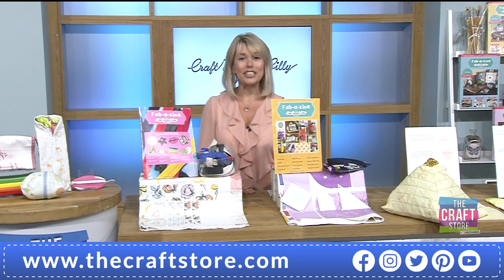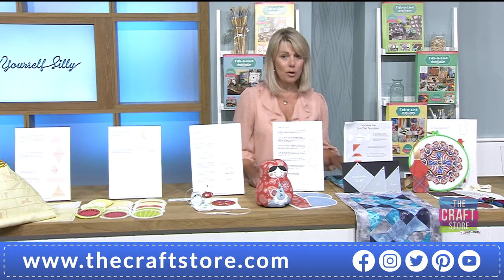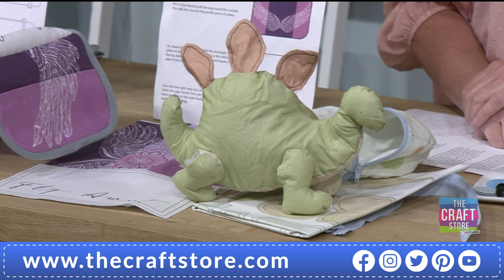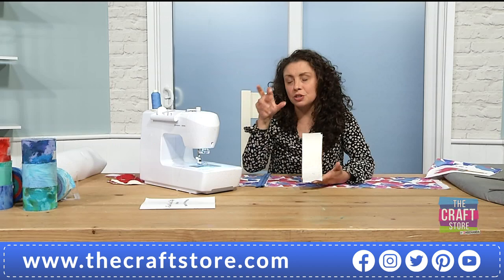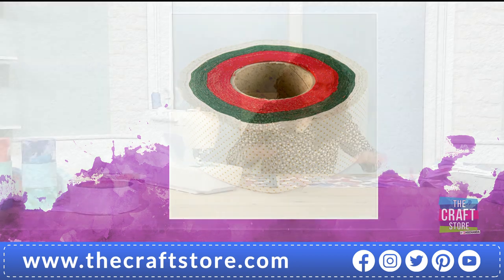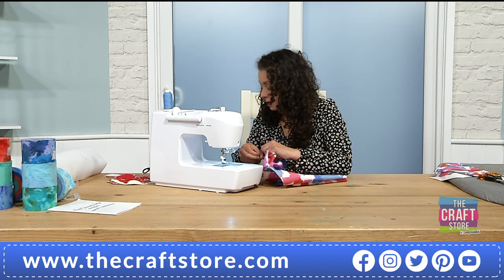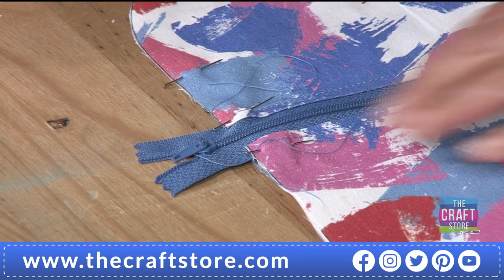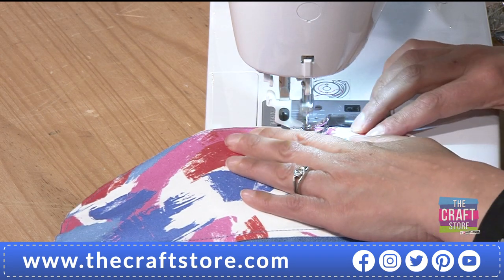Craft Yourself Silly One Day Special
Tune in for an inspirational One Day Special with Hayley as she brings you her brand new Fabazine! Packed full of inspiration, hints, tips, and tricks this will be an hour you will not want to miss!